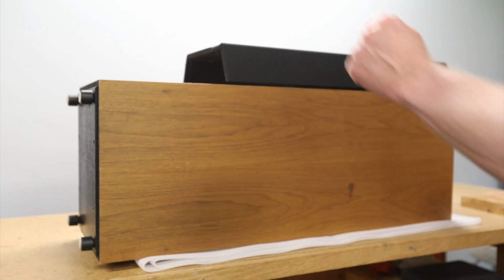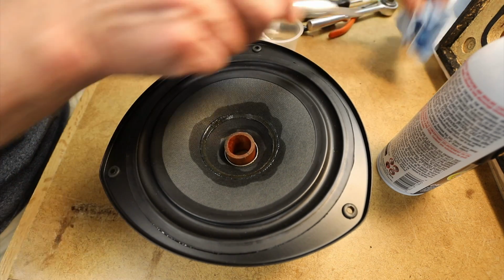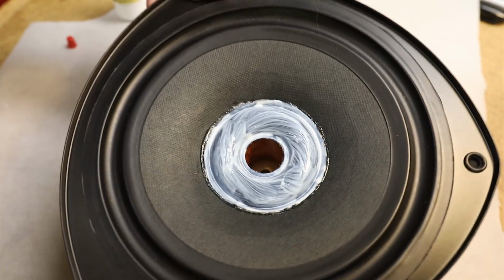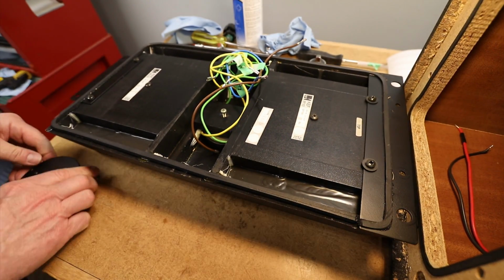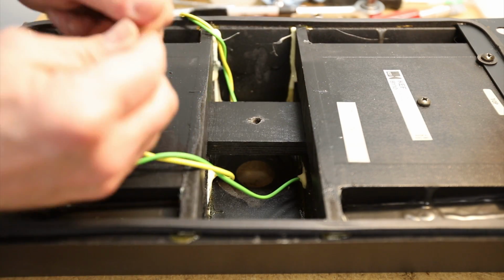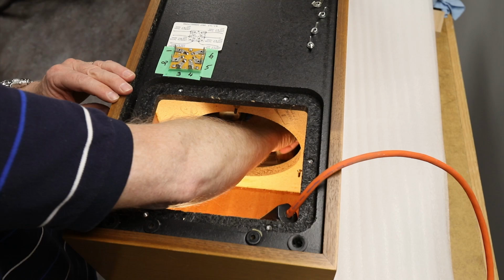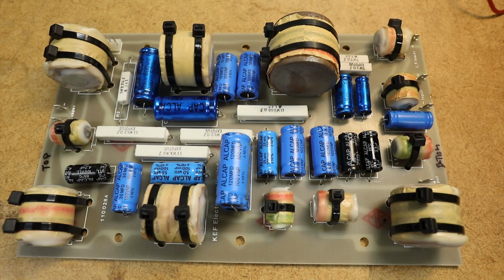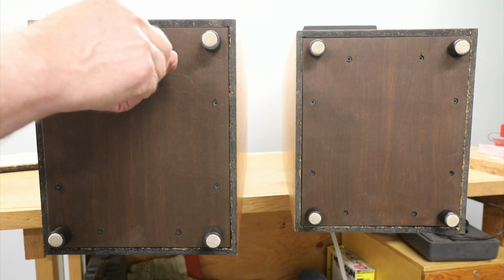KEF 104/2 Restoration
Restoration includes:
Replacing the donut Surrounds on the 8" Woofers;
Replacing the Tweeters (with modification to the speakers);
Replacing the Capacitors.
This is my personal experience at restoring these British speakers.
After 3 decades, they once again sound like new.